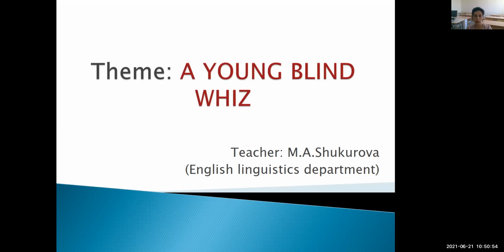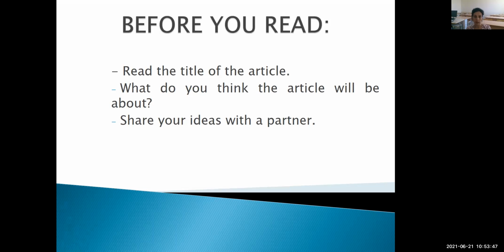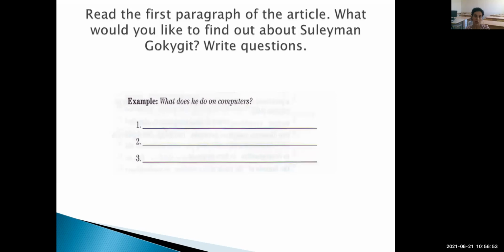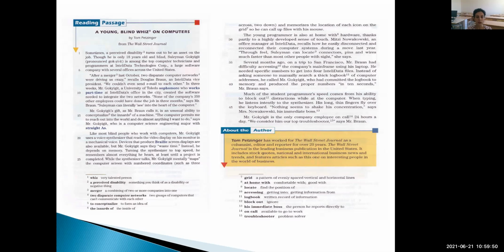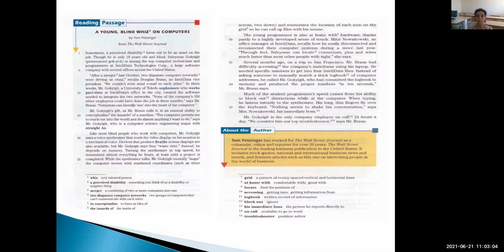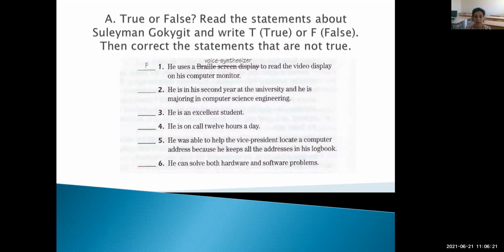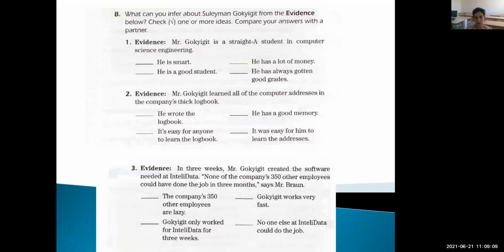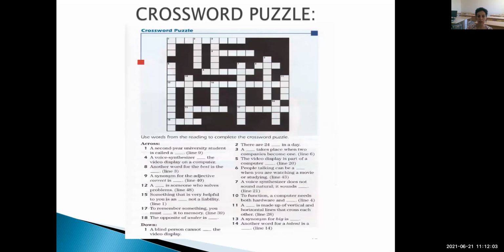M A Shukurova A young blind whiz